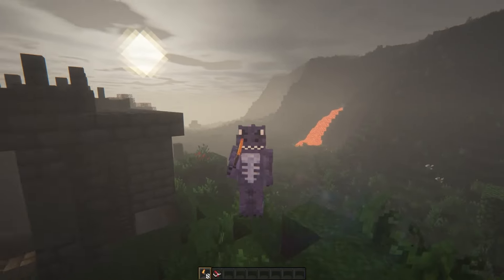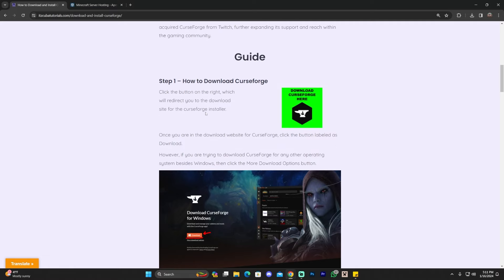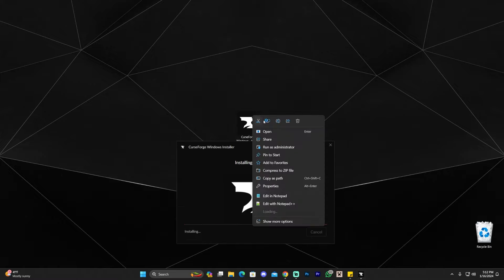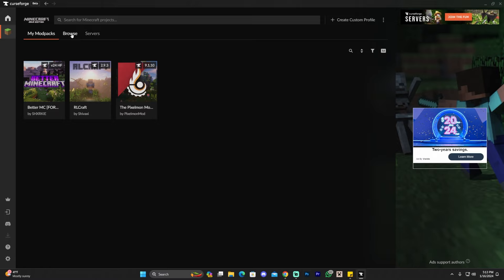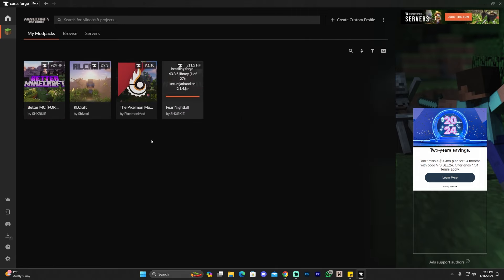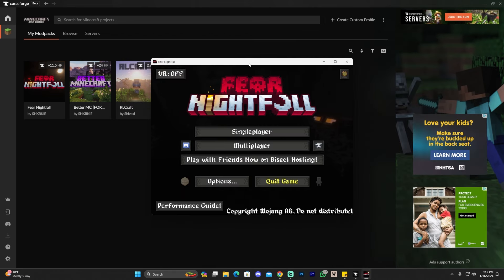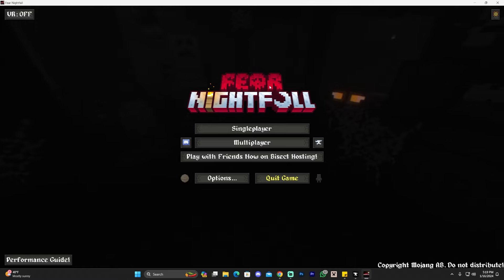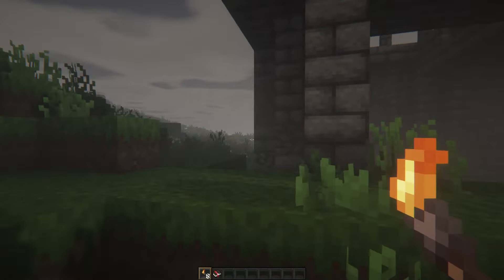How to Download and Install Fear NightFall in 2024 - The Easy Way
Learn how to download & install the Fear Nightfall modpack for Minecraft in 2024. This simple step by step on how to add Fear nightfall to curseforge to play modpacks in minecraft guide will help you install Fear Nightfall in 2024 and get fear nightfall working in Minecraft in 2024.